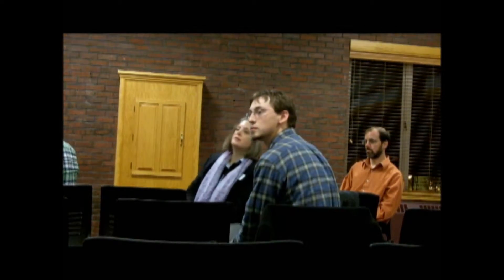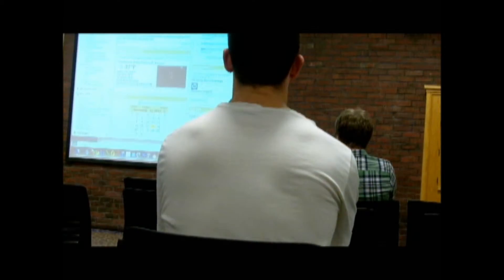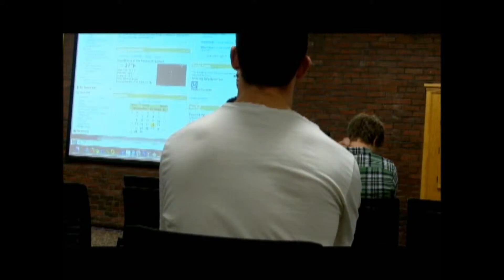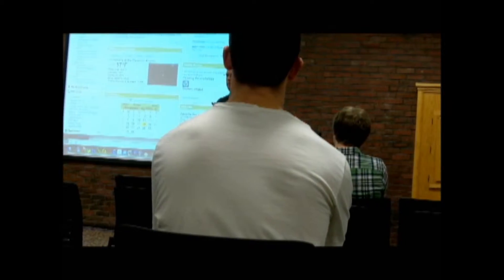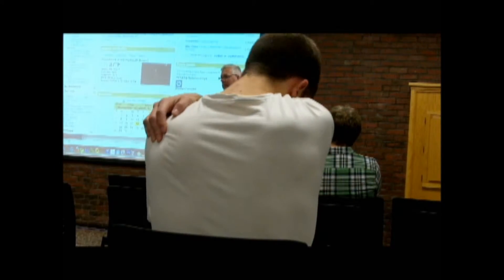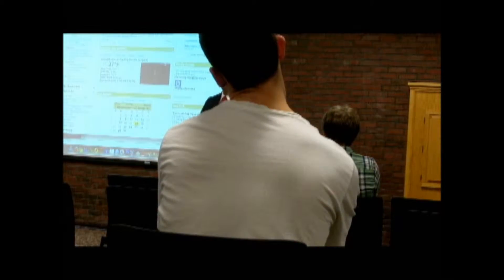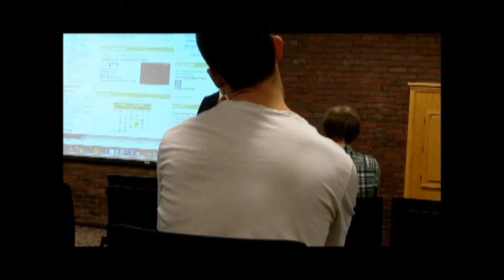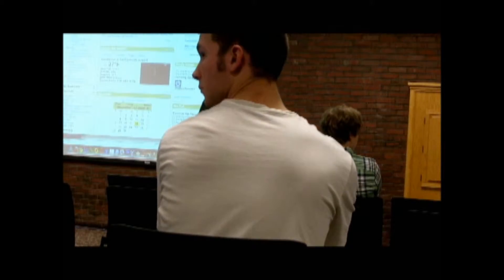Student Technology Forum part 3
The Student Technology Forum in the HUB Multipurpose Room at Plymouth State University